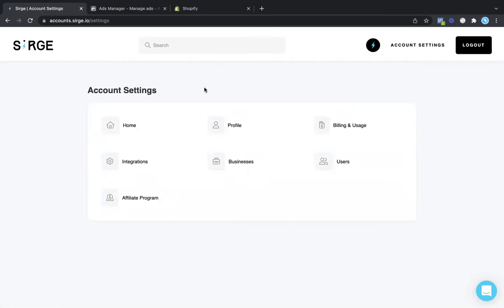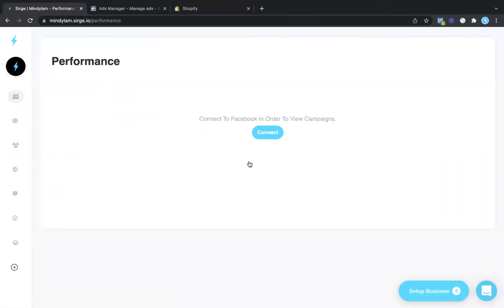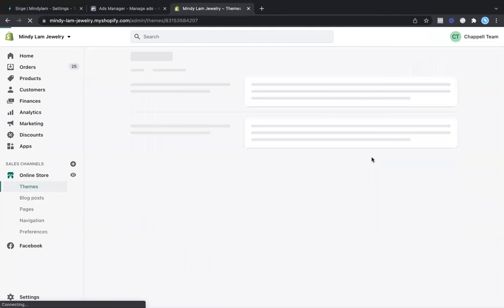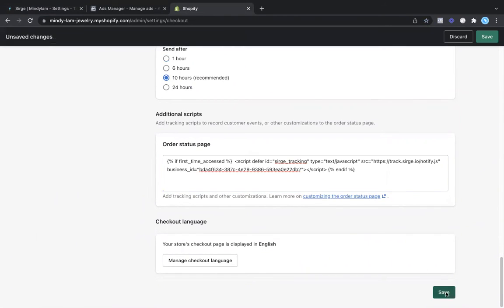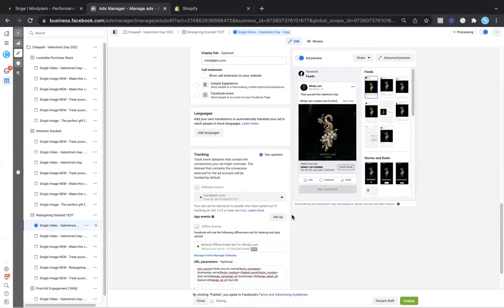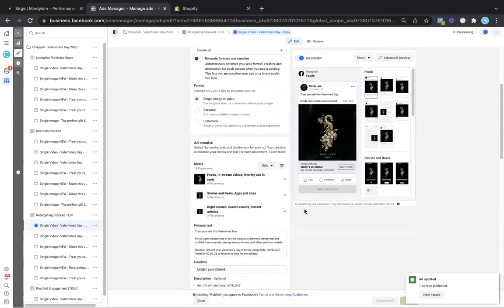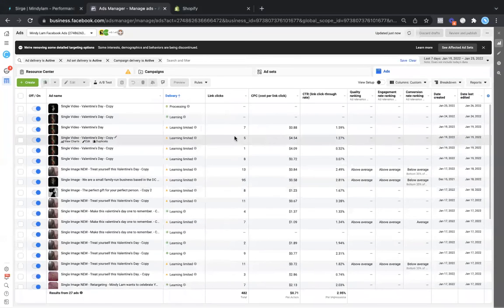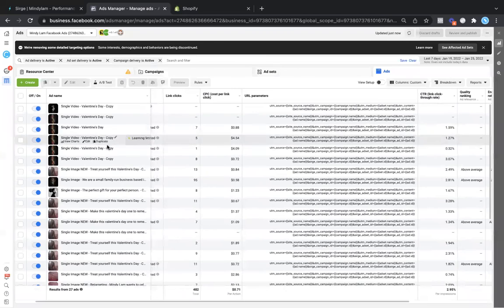How To Setup Sirge Tracking Script & URL Parameters (Updated)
Sirge.io can start tracking up to 100% of purchases and attribute sales to the correct Facebook ads in your Sirge dashboard once fully setup.

We recommend to give the system 3-7 days for you to start being able to compare the tracked data from Sirge to your Facebook ads in the Sirge performance dashboard.

Make sure anytime you create a new ad you always add the Sirge UTM parameters to your ads.

If you need additional help please contact our support team or visit our help guides

Ready to start tracking your Facebook ad results so you can better optimize your performance?

‍Want to hire an agency to manage your Facebook ads and Sirge for you?

Get additional Facebook ad trainings and become an expert at Facebook ads